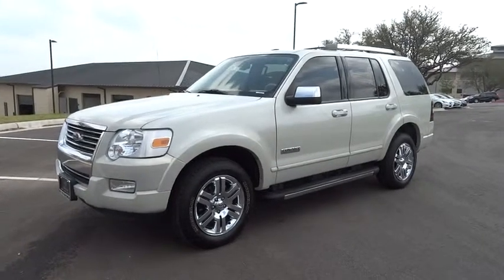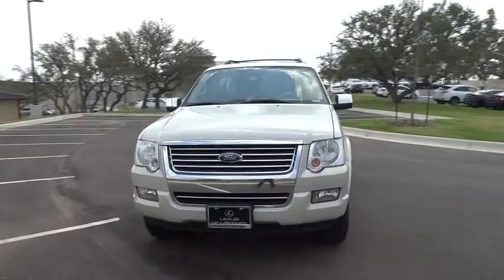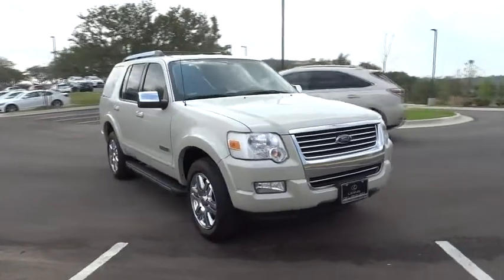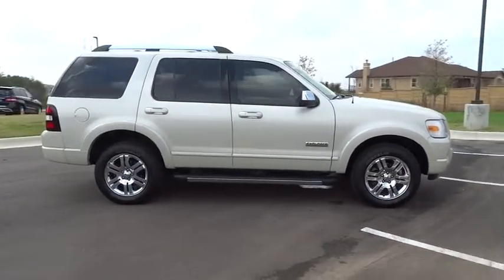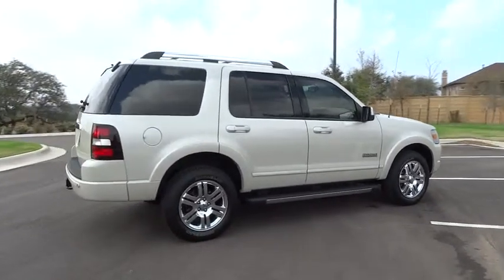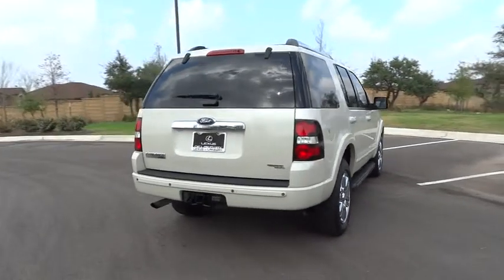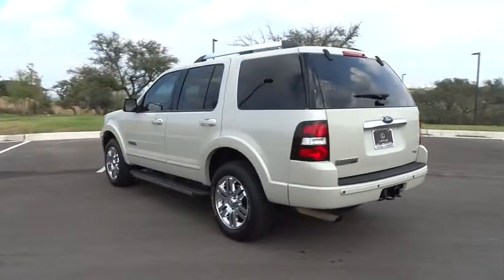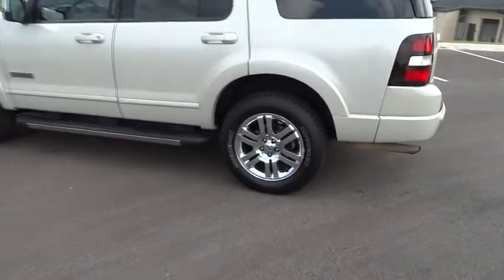2006 Ford Explorer Austin, Lakeway, Round Rock, San Marcos, Cedar Park, TX 1291RXA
2006 Ford Explorer